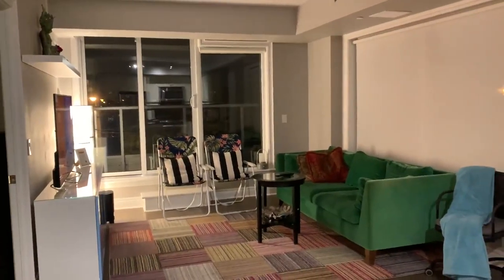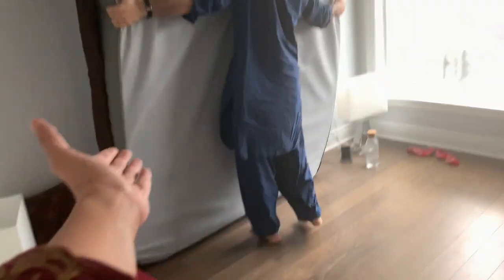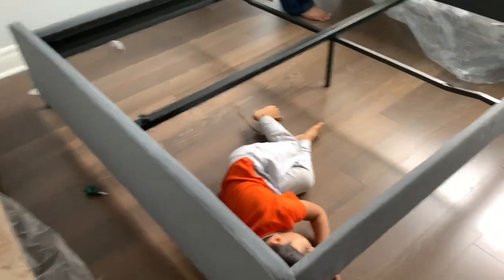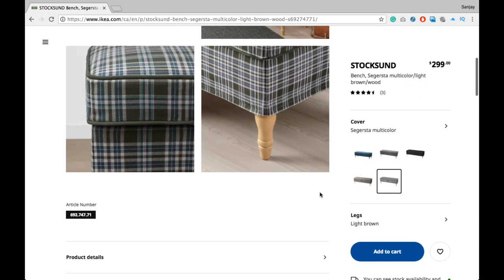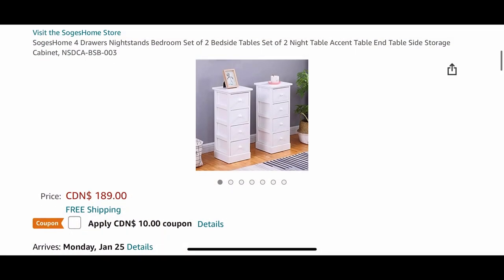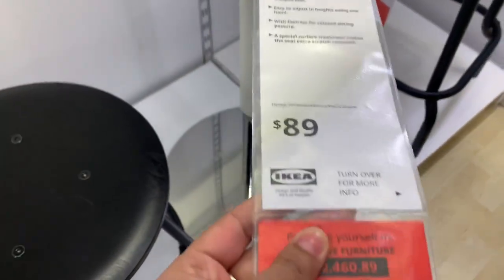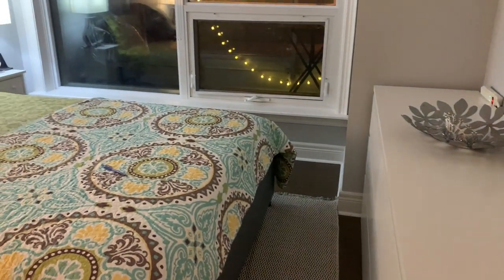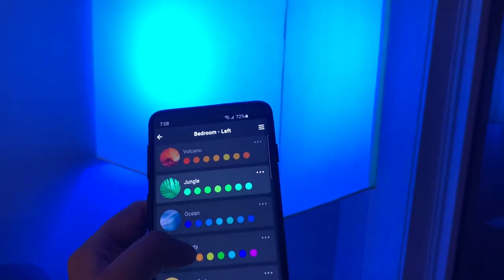Our New Apartment Makeover From Start to Finish | Furnished Canada Apartment Tour | LIFE IN TORONTO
Hey guys,
I've been busy working on my home to get it ready for you guys and I'm super excited to finally share it with you! This extreme apartment makeover is literally everything I envisioned and I'm so happy with how it turned out! Our apartment looks super cozy and beautiful!!, and this video will show you where we bought all the furniture and decor pieces from and I have also shared all the prices for each item too. This will give you an idea to estimate the total budget for your home makeover/decor too.
Take care

 toronto apartment tour